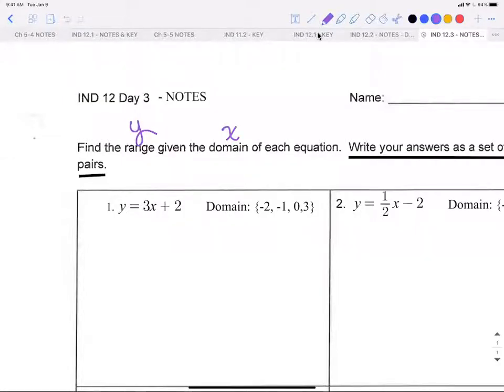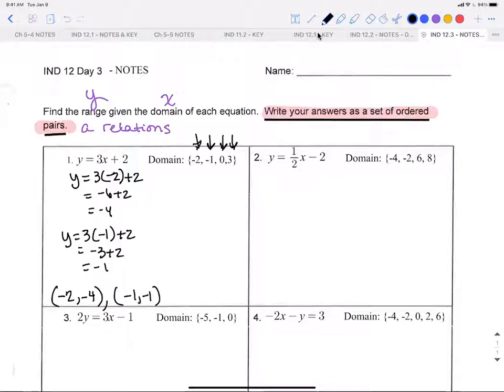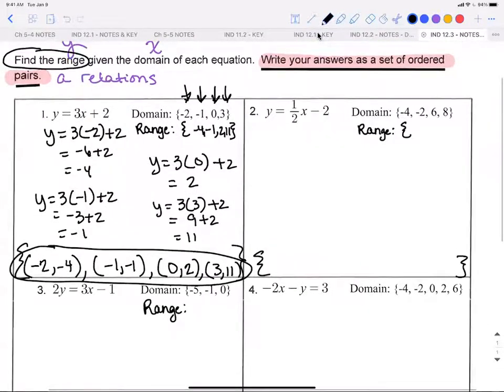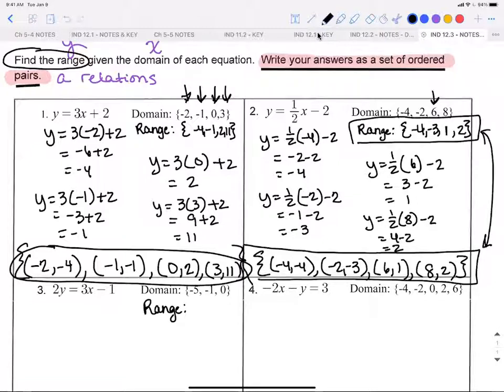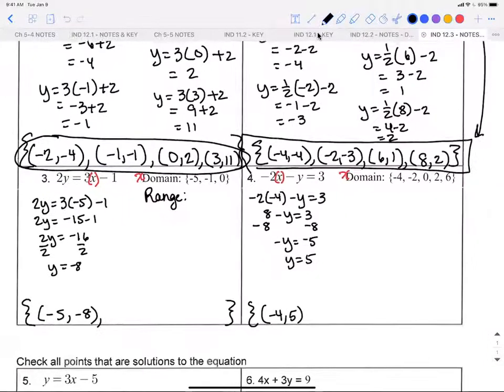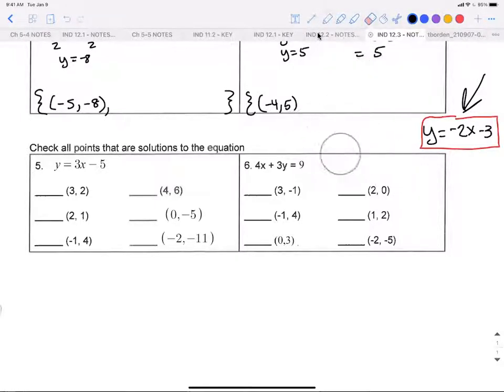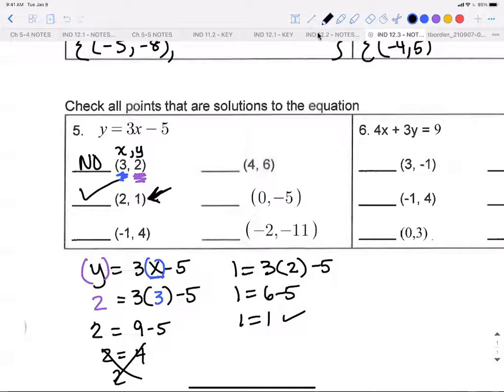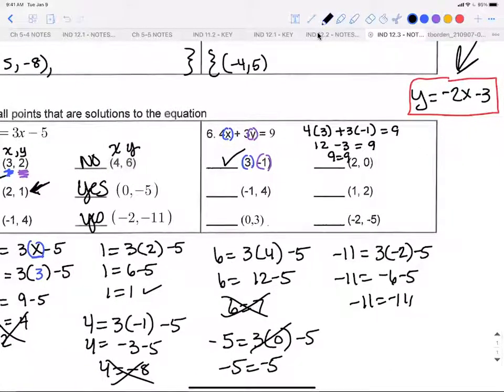IND 12.3 Video for 2nd period